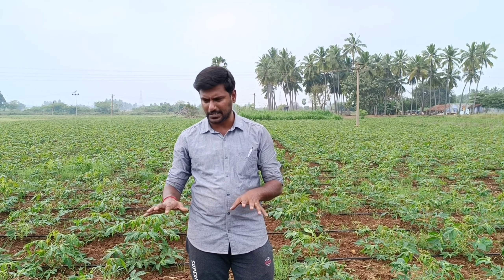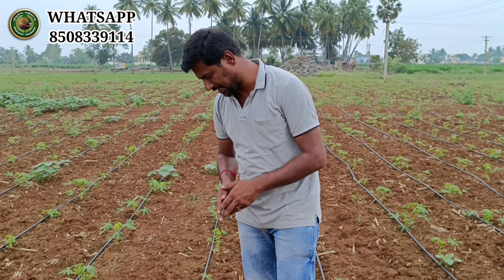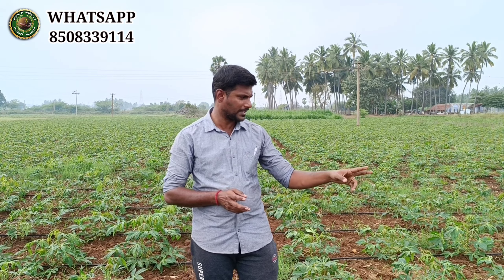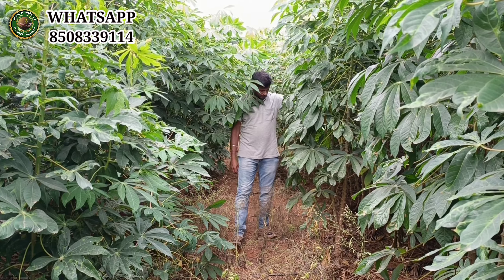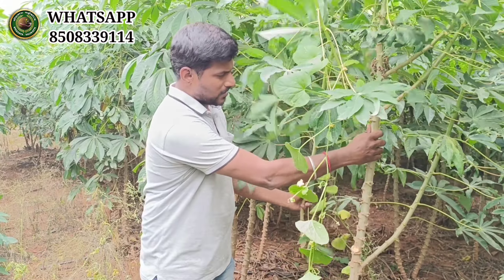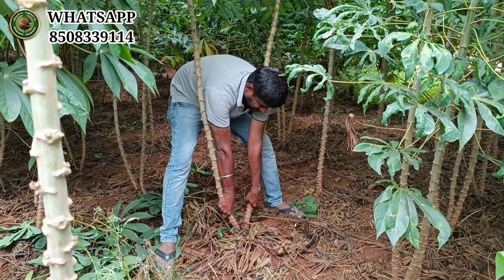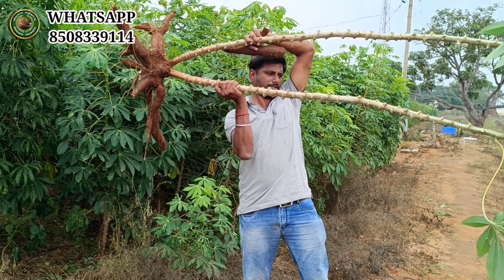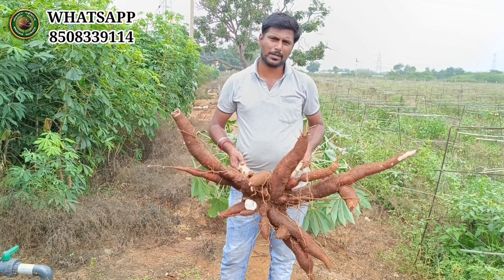குச்சி கிழங்கு விவசாயம் பற்றி சில டிப்ஸ்...Tapioca farming